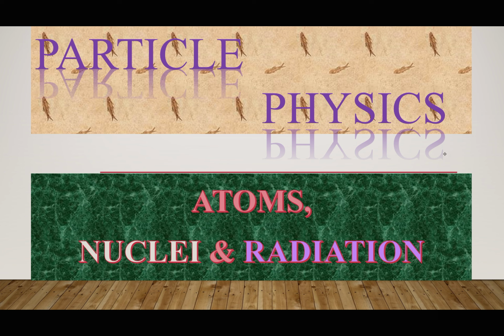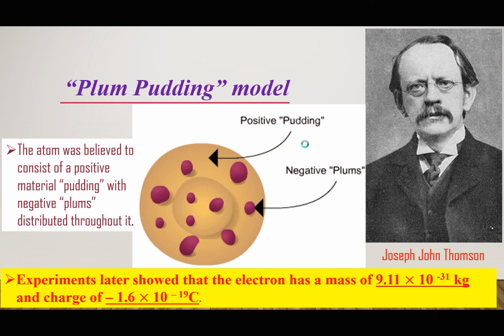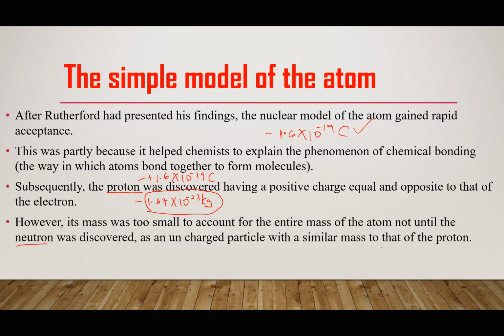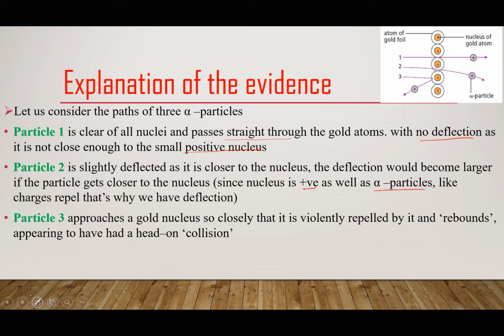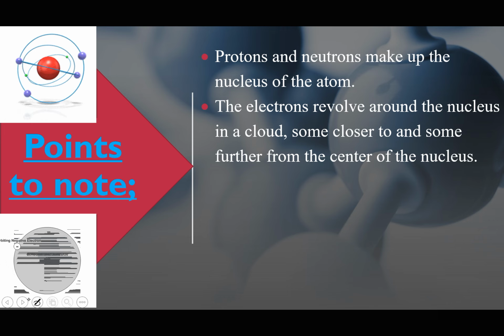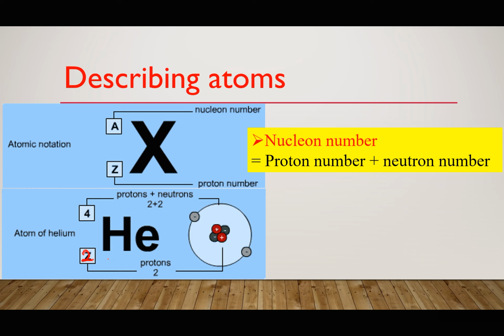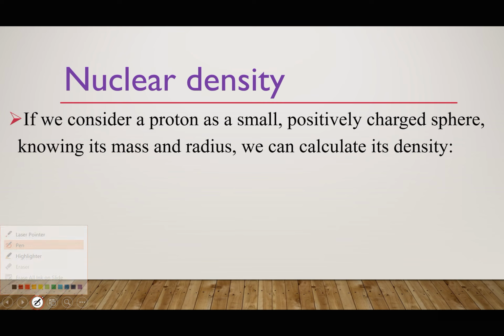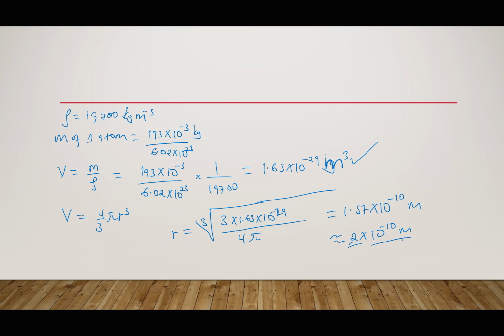PARTICLE PHYSICS Lesson 1 [AS Physics 9702]gcse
The tutorials will take you through the basic concepts of Atoms, Nuclei and Radiation that you need to pass Physics 9702 Paper 1 & 2. These include; Alpha-scattering experiment, Nucleon number, atomic mass unit, Isotopes, Nuclear density, alpha, Beta and gamma radiations, Fundamental particles, Hadrons, Quarks, Baryons, Mesons, Leptons, Weak nuclear interaction etc.